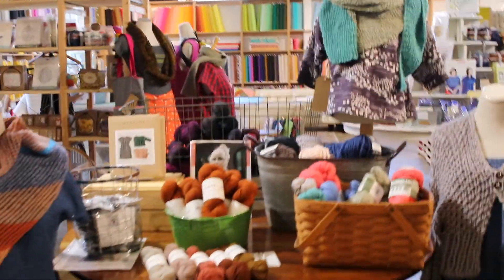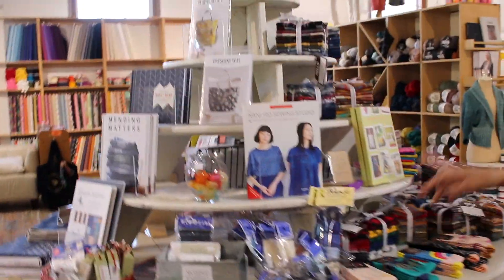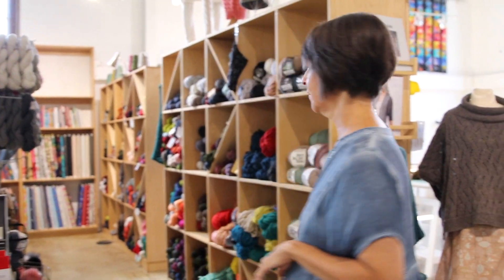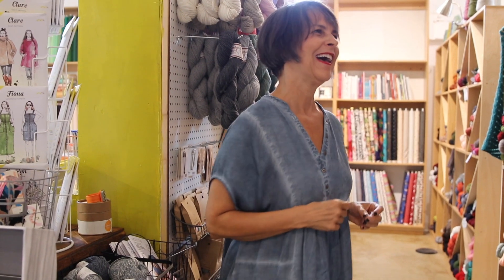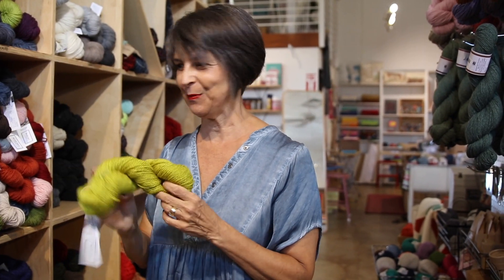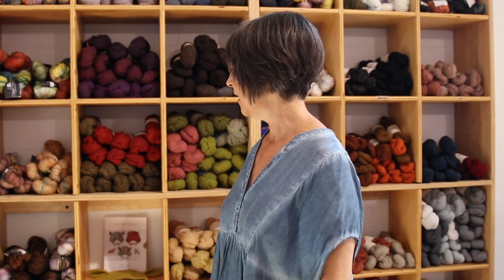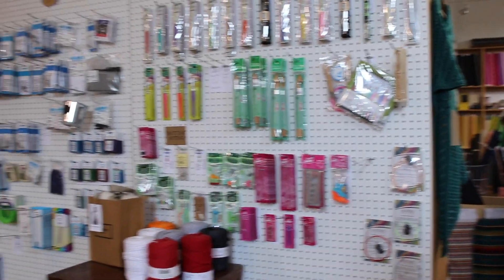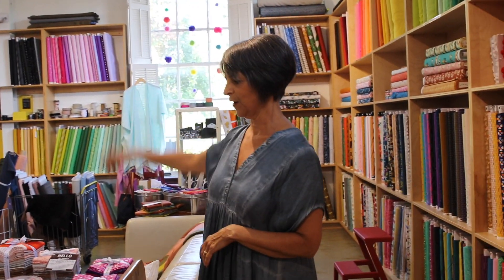Sew To Speak Tour /// Columbus Ohio LYS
Huge thanks to Anita of Sew to Speak for showing me (and you) around the store!
You can find their shop on:
Address: 752 High St. Worthington, OH 43085